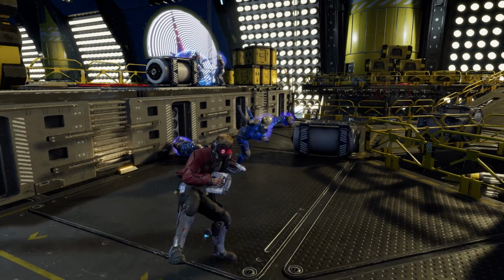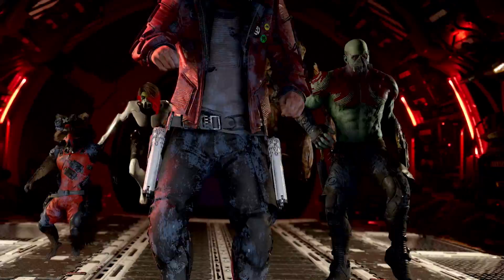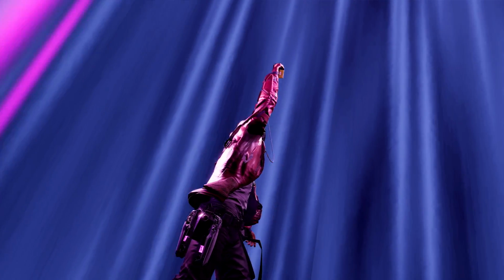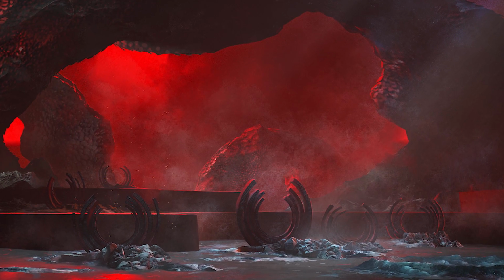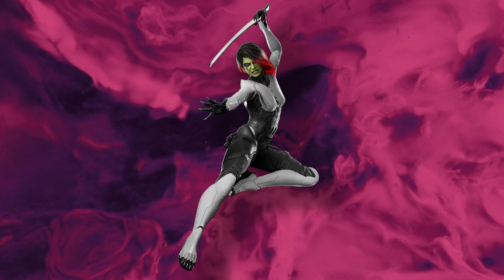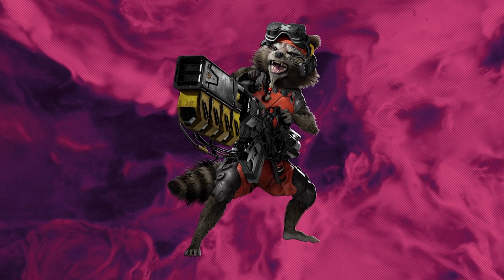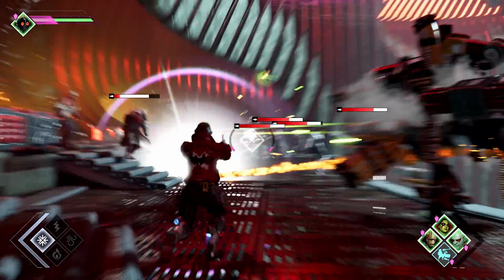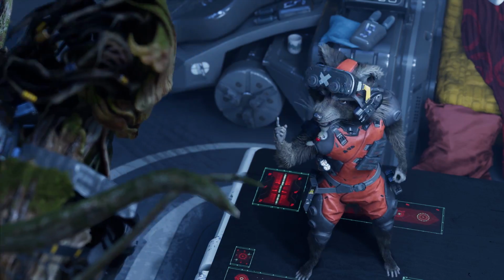Marvel's Guardians of the Galaxy - Character Design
Marvel's Guardians of the Galaxy allows players to experience a fresh take on the iconic Guardians, and behind-the-scenes commentary from Bruno Gauthier-Leblanc, Art Director at Eidos-Montréal, reveals the care taken to ensure the design of each character balanced inspiration from the wider Marvel universe with the original narrative of the game.

Marvel's Guardians of the Galaxy is coming October 26, 2021 to Xbox One and Xbox Series X|S.